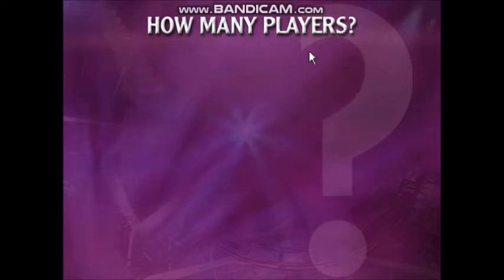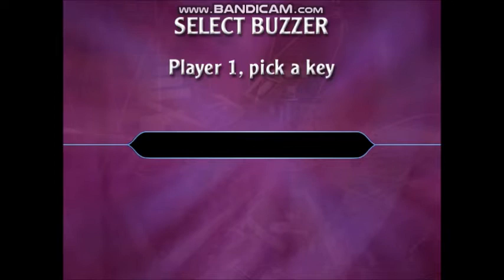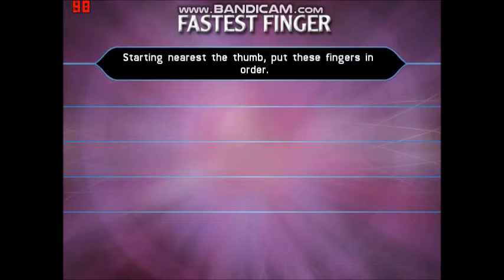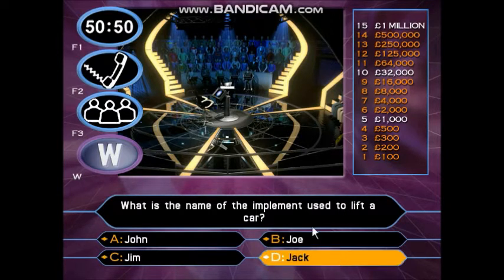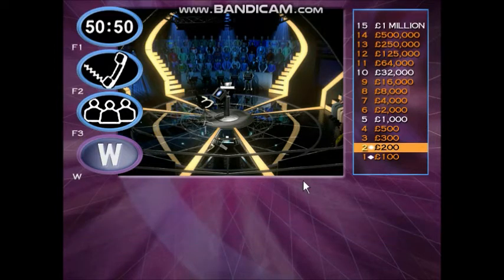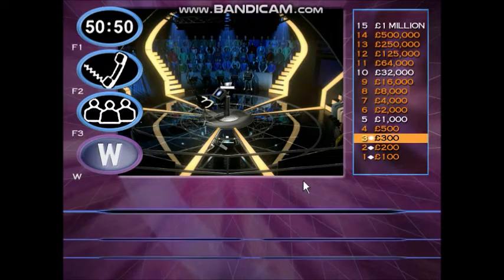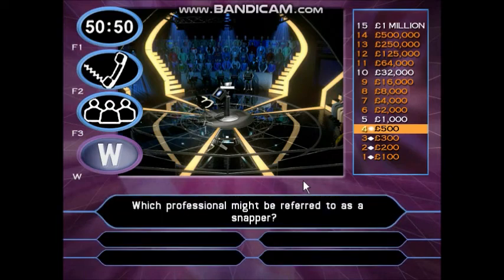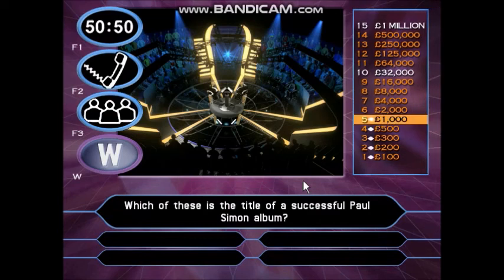Who Wants To Be A Millionaire? - 2nd Edition PC Gameplay 22 of 30 (Part 1 of 3) in HD!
Hello to you, and welcome to ''Who Wants To Be A Millionaire?''. Are you ready to test your knowledge in the quest to win a virtual million in pounds? All you have to do is answer fifteen questions correctly and the prize could be yours. So, if you are ready, let's play ''Who Wants To Be A Millionaire?''.
It's game 22 of 30 on my WWTBAM 2nd Edition PC Game. I divided into three parts.
21-game winnings: £21,000,000
Date on a cheque:- 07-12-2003.
I played Les Dennis. He is an English television presenter, actor, and comedian. He presented Family Fortunes from 1987 until 2002. From 1974 to 1990, Les married Lynne Webster, between 1995 to 2003, He married to the actress and TV star, Amanda Holden and in 2009, he married to Claire Nicholson.
Hosted by Chris Tarrant.
@AlexOsborneTV (Alex Osborne)
@AlexisGreenTV (Alexis Green)
@JennyWalrond (Jenny Walrond)
@Nagui (Nagui)
@JuliaPeet (Julia Peet)
@NatalieCornah (Natalie Cornah)
@ClareWoodling (Clare Woodling)
@ClareCasson (Clare Casson)
@JanineJansenTV (Janine Jansen)
@weather_bee (Bee Tucker)
@TVARK (TV ARK)
@LucyFBolt (Lucy Florence Bolt)
@SaraThornton1 (Sara Thornton)
@SarahKLWeather (Sarah Keith-Lucas)
@Shefali_Oza (Shefali Oza)
@BeccyWoodTV (Rebecca Wood)
@Farmsie (Sarah Farmer)
@KeeleyDonovan (Keeley Donovan)
@lisaweather (Lisa Gallagher)
@TVVictoriaG (Victoria Graham)
@rizlateef (Riz Lateef)
@Tori_Lacey (Tori Lacey)
@JoKentTV (Jo Kent)
@KellyForan (Kelly Foran)
@AbbieDJones (Abbie Jones)